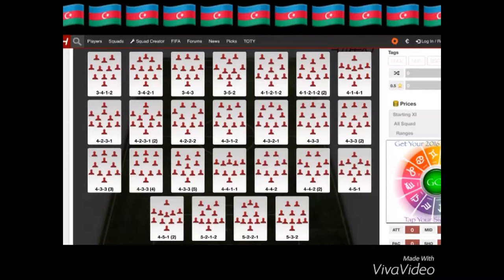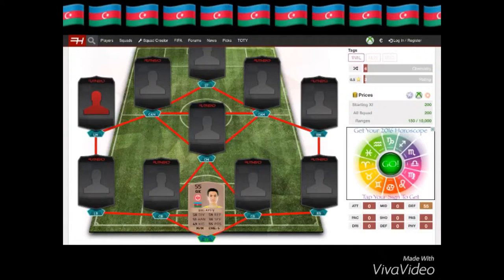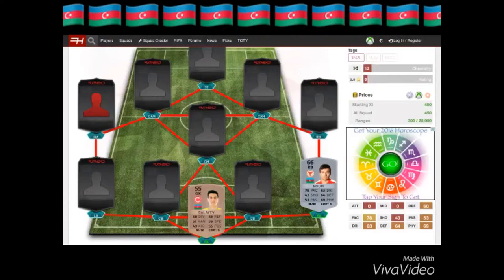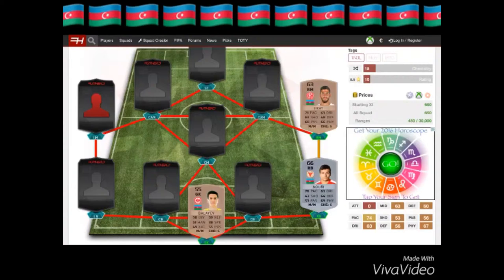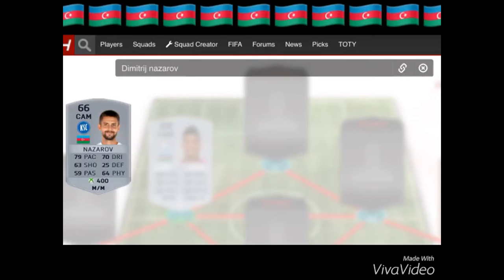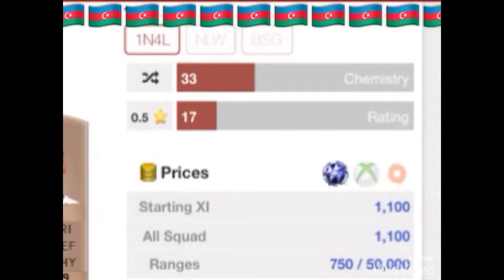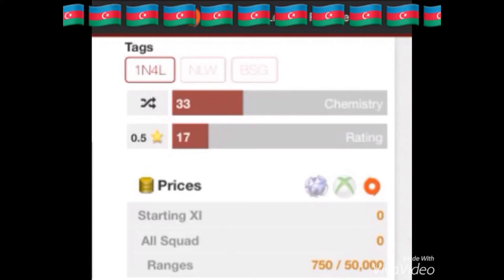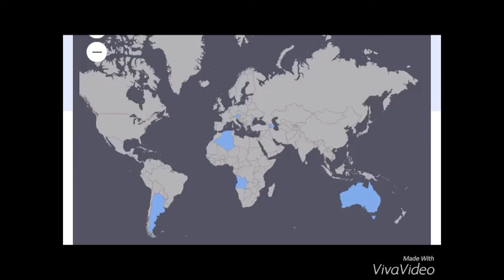BEST POSSIBLE AZERBAIJAN SQUAD!! |ON FIFA 16 AS OF TOTY!!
Hey guys bob here and today I am building the best possible team from the country of Azerbaijan. This team is incomplete only actually having 6 players in the entirety of FIFA16. This Team is as of TOTY releases. The best player is Eddy who plays for Eibar in La Liga BBVA. This team is mainly silver with some bronzes. If you didn't enjoy the video tell me why in the comments below so that I may improve.